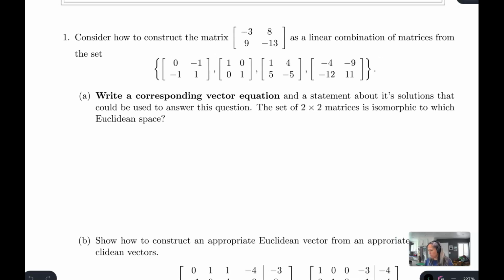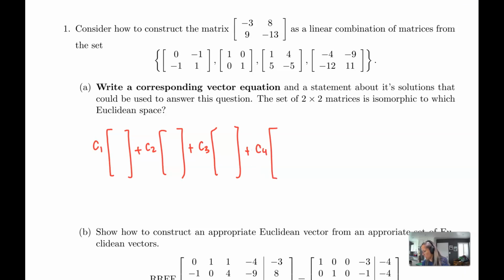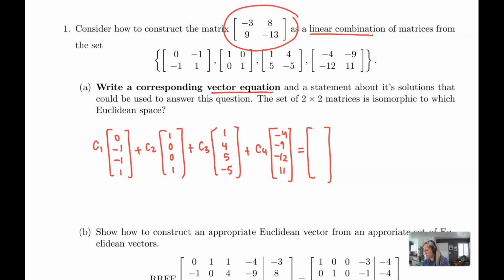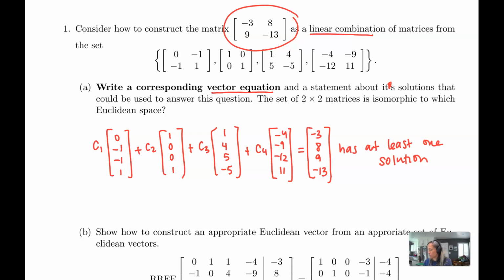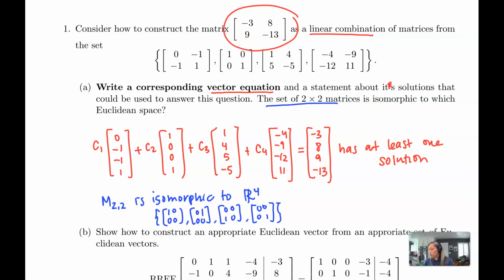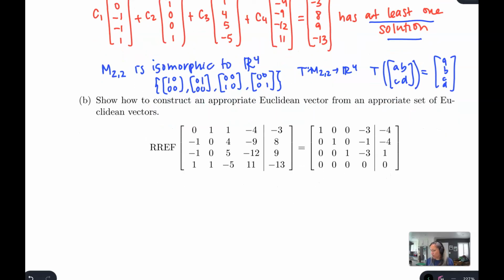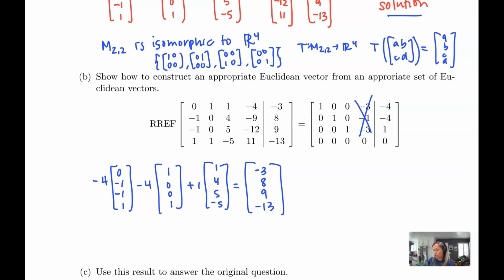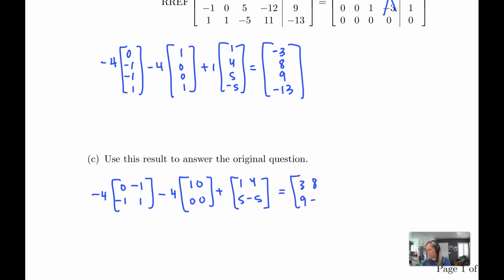Math 254 - AT6 Matrix Space